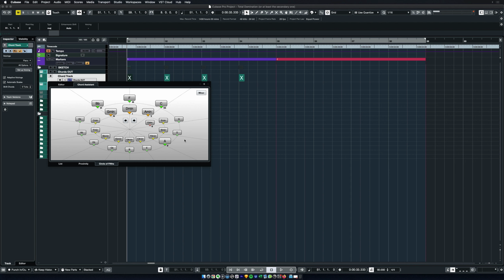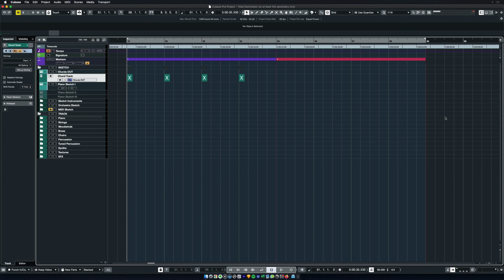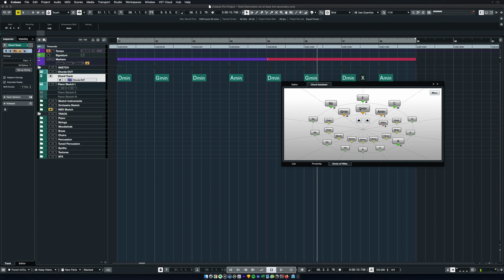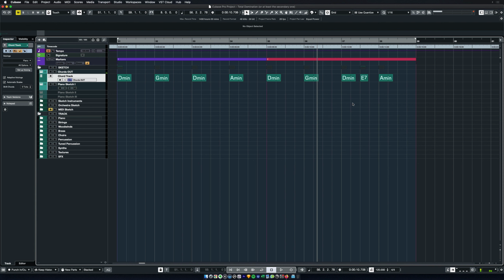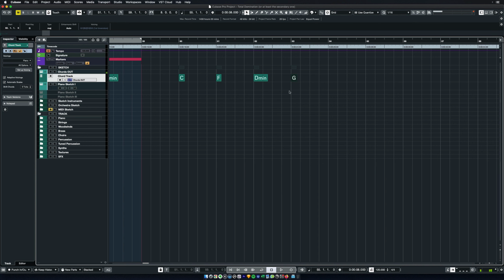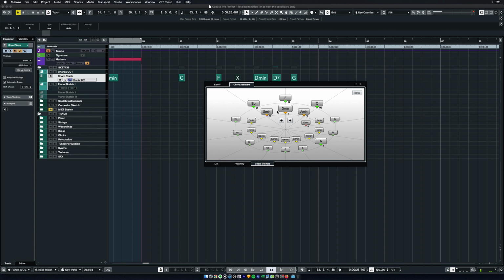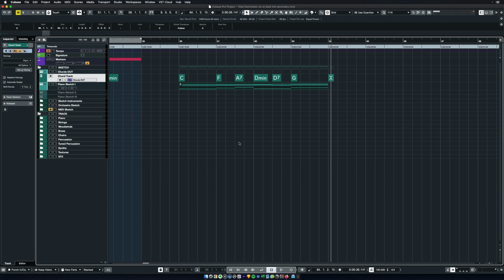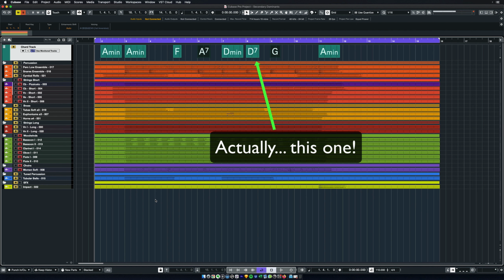Practical use of secondary dominants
Sometimes a daunting concept for the beginning composer, let me show you a practical use of secondary dominants.